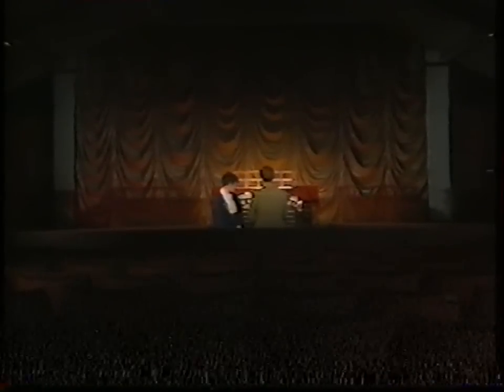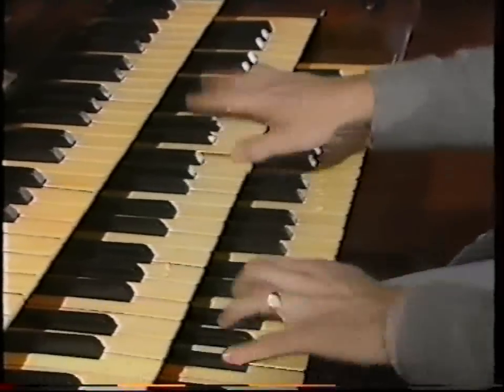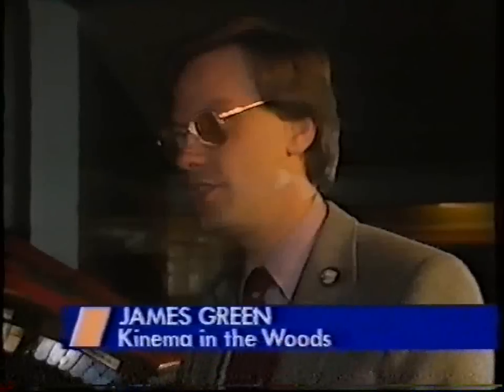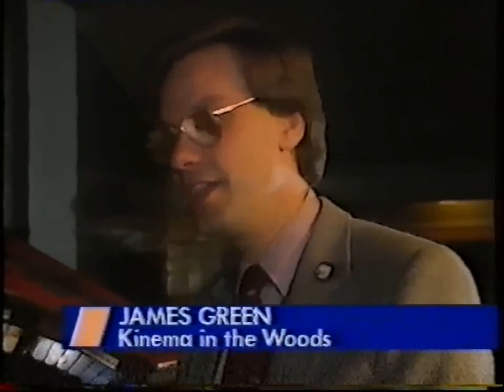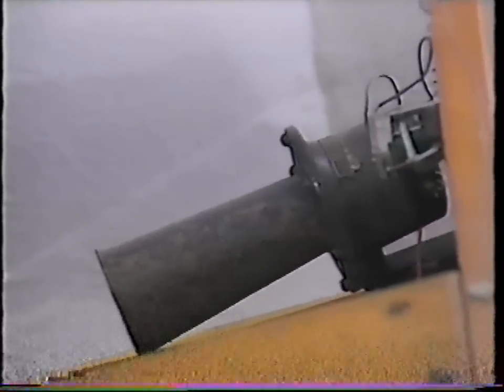The Compton Organ at The Kinema on Calendar News in 1986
The Kinema In The Woods, Woodhall Spa appearing on Calendar News in 1986 featuring the newly installed Compton Organ.